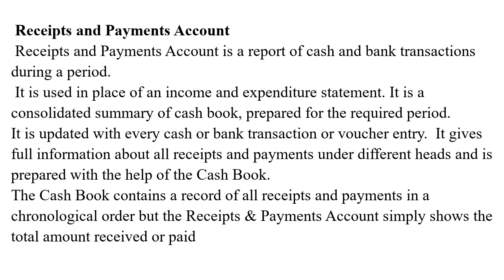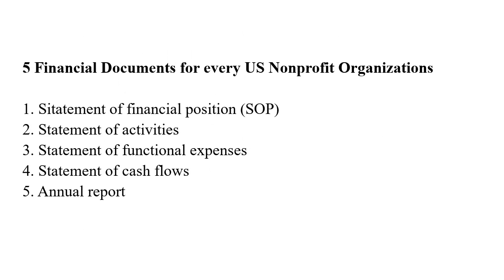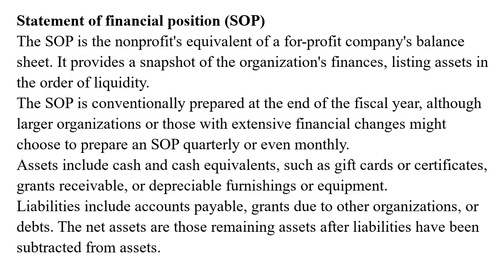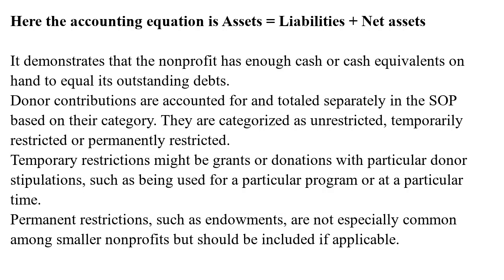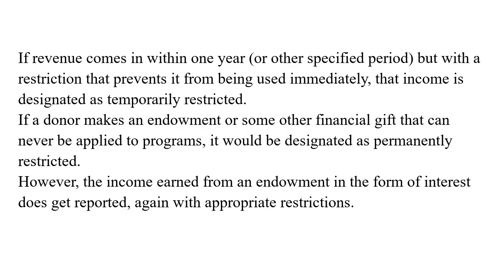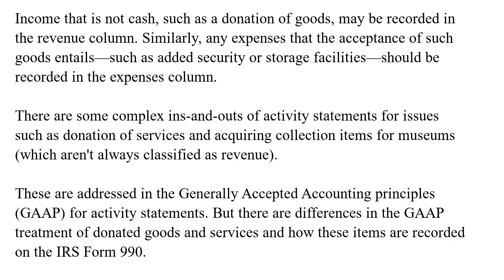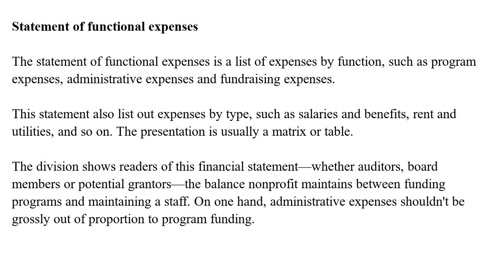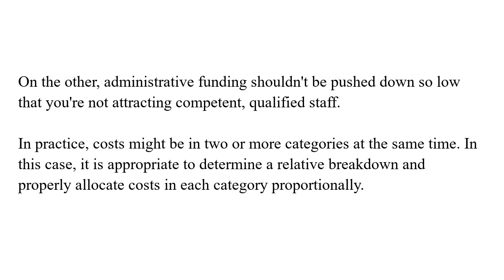BASICS OF ACCOUNTING Part-4. Accounting for Not-for-Profit Organisations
A Simple and standard explanatory video on BASICS OF ACCOUNTING Part-4   to anybody who is interested in knowing Accounting for Not-for-Profit Organisations